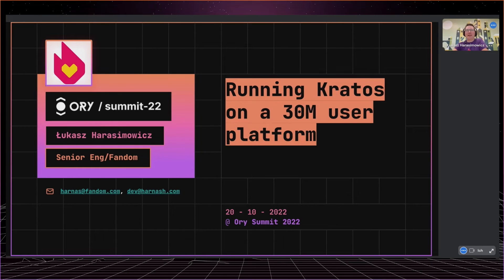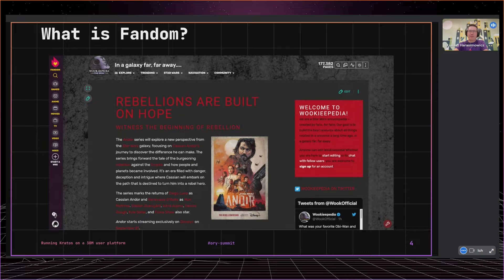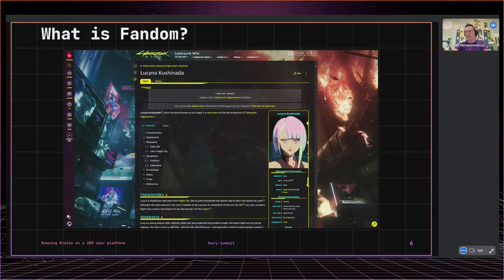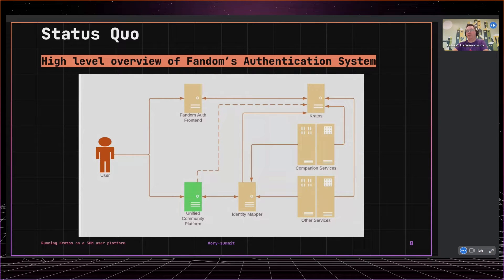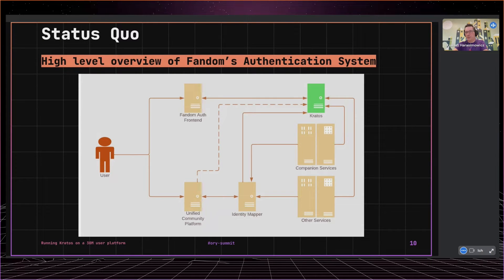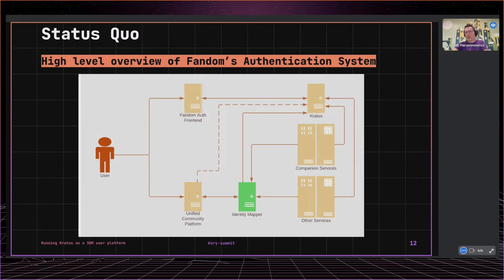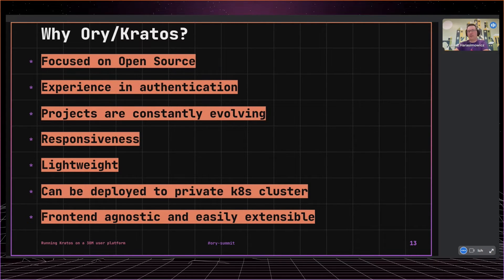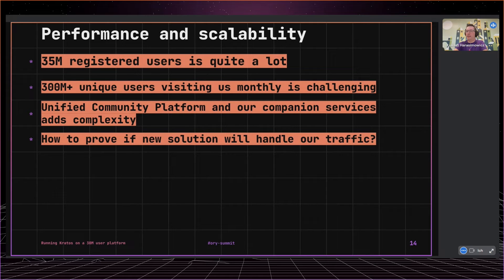Łukasz Harasimowicz - Running Ory on a 30M users platform - Ory Summit 2022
This presentation will include lessons we learned and tools we used to migrate our user database on Fandom to Ory Kratos without disrupting users. We will show how we included custom business logic into Kratos flows and how we integrated it with our Mediawiki stack and services.